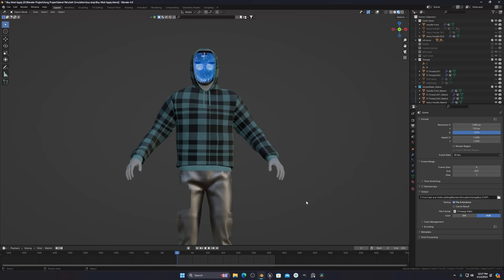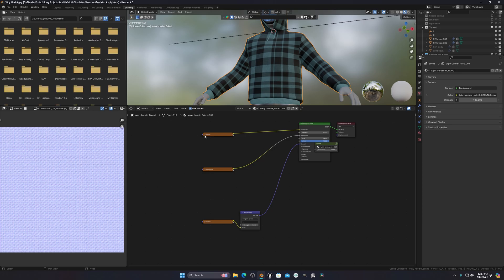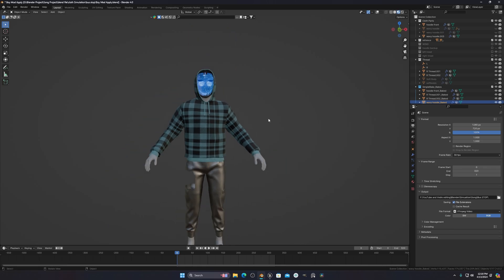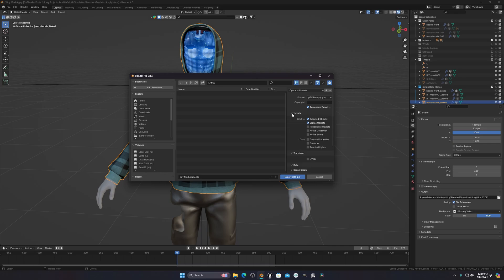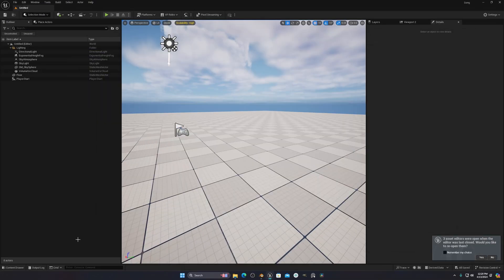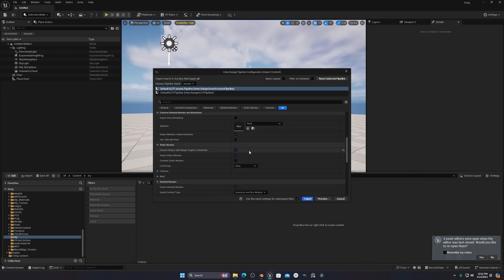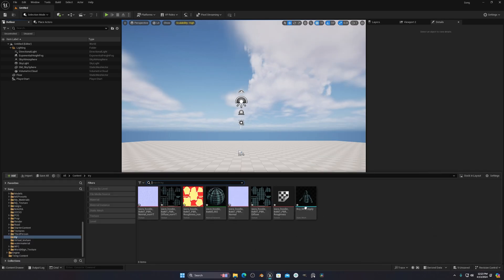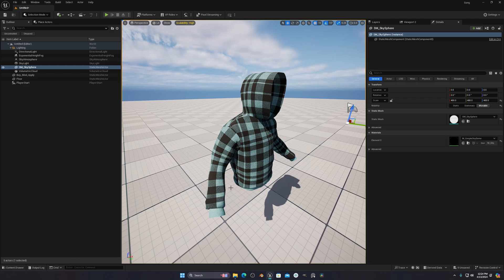Best Way To Export 3D Model With Texture....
My 3D STORE "Seamlessly Transfer Models and Textures Between Software: Simplified Guide!  Learn hassle-free methods to export models and textures between different software platforms. Perfect for 3D artists, animators, and game developers, this guide makes the process straightforward, letting you focus on your creativity instead of technical details. Say goodbye to headaches and hello to smooth model and texture transfers today!